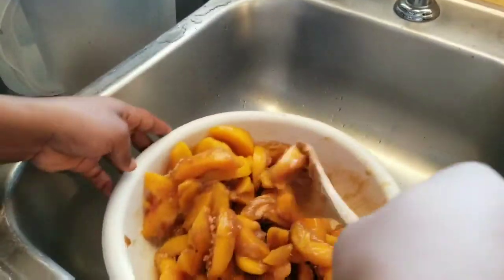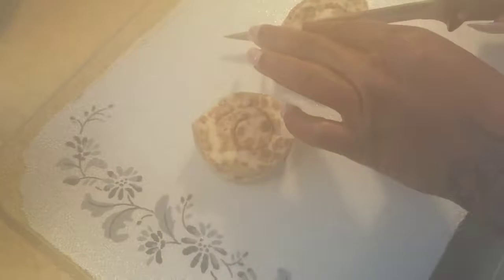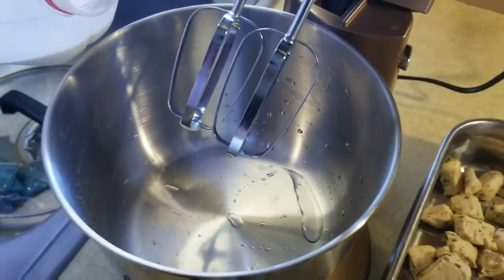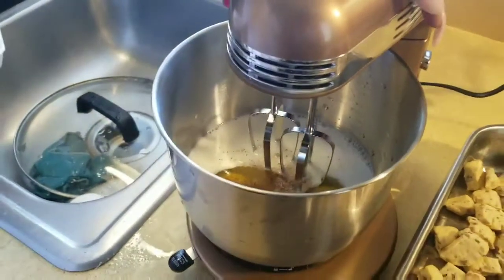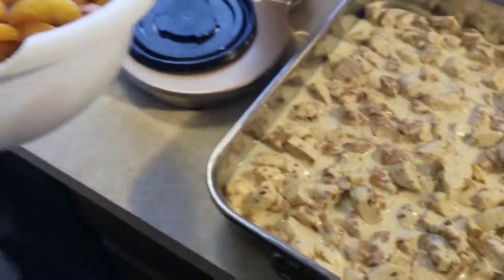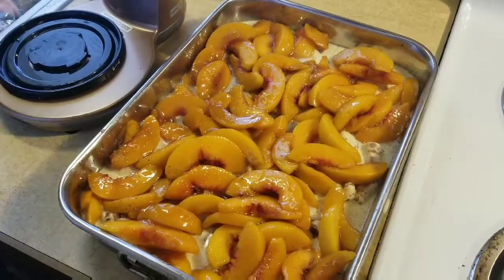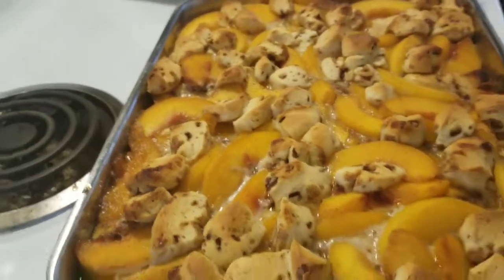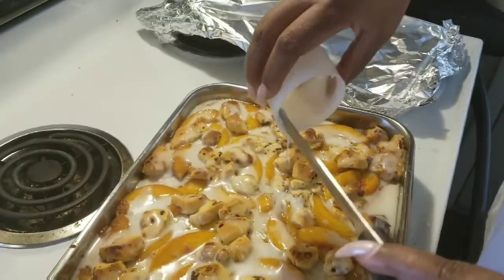How we make Cinnabon Peach Cobbler